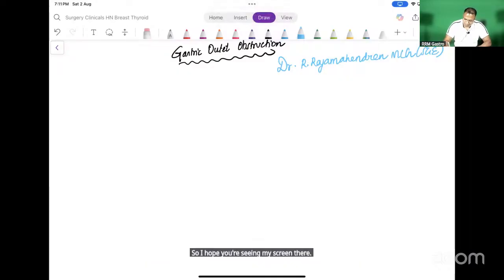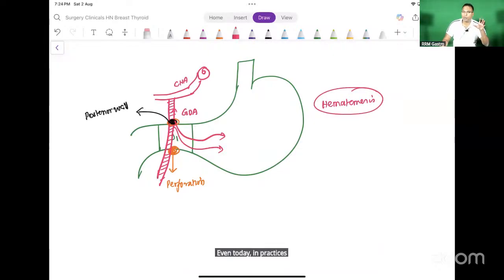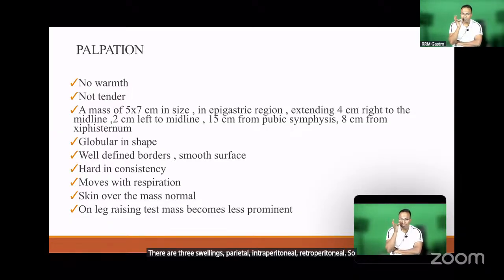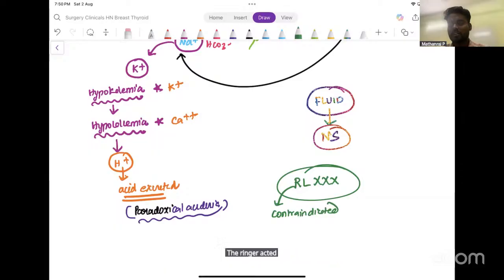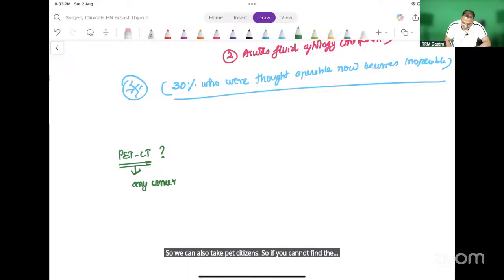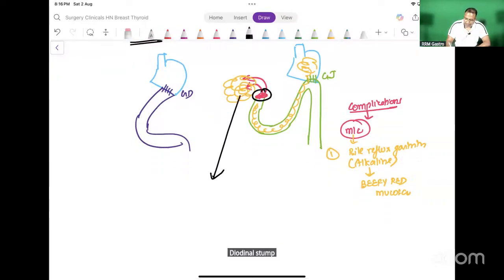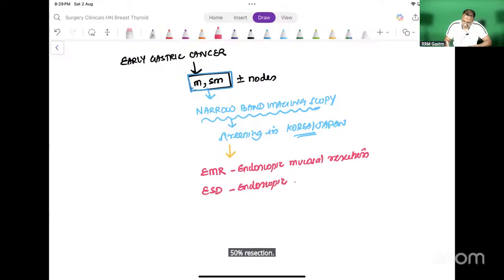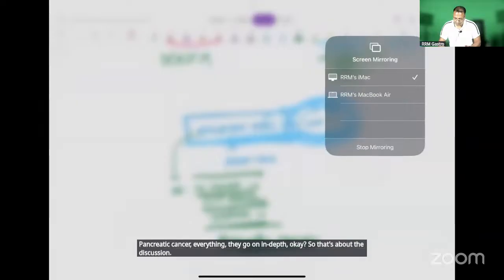Case Discussion : GASTRIC OUTLET OBSTRUCTION